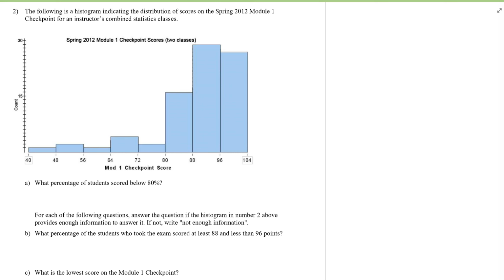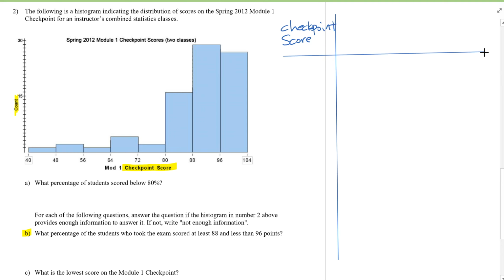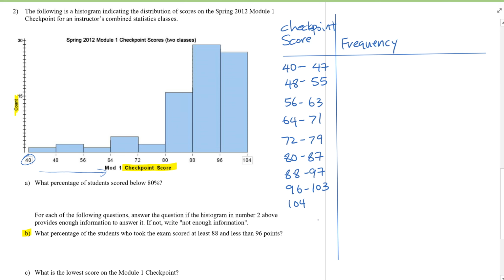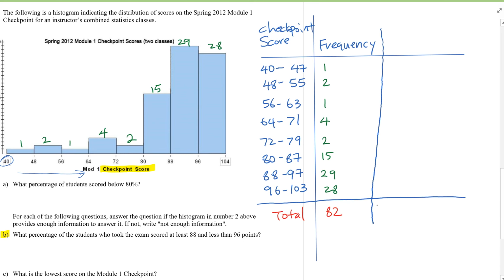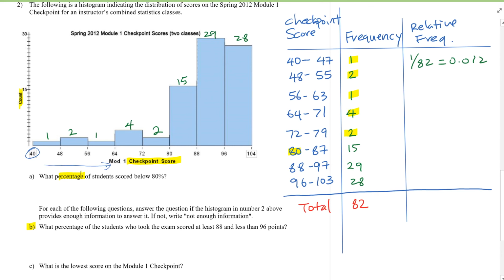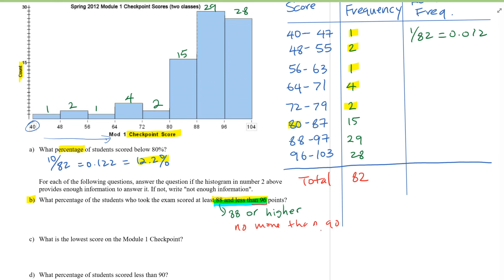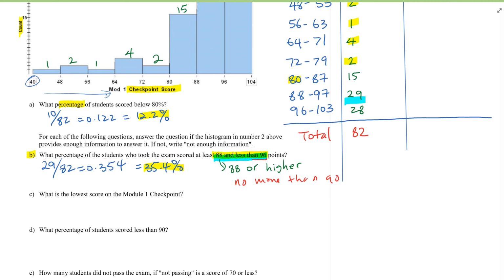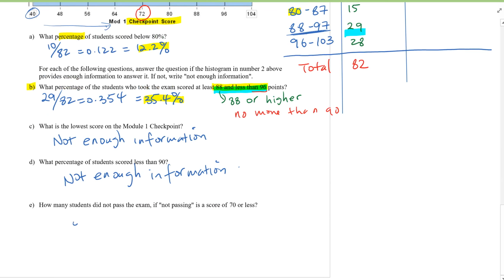Chapter 2_2 Reading a Histogram, and converting it to a frequency table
Learning Objectives:
1) Reading a histogram
2) Convert a histogram to a frequency distribution table